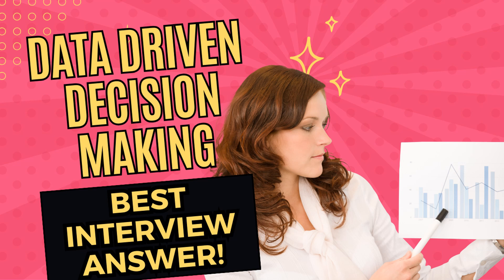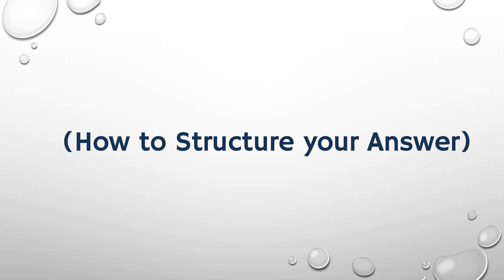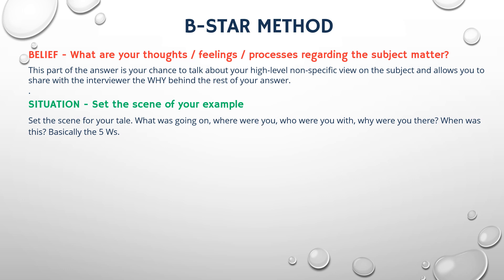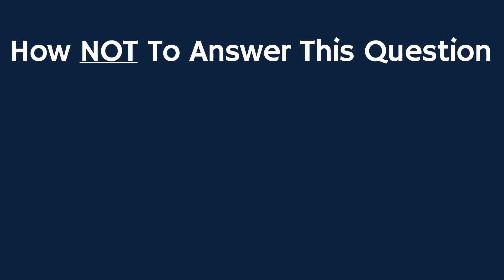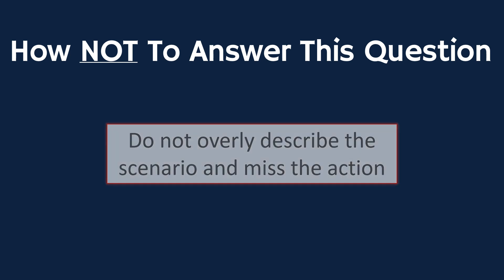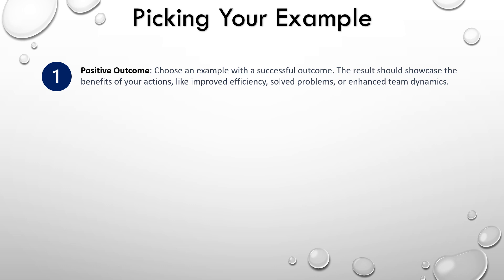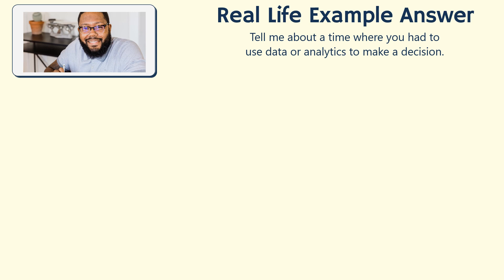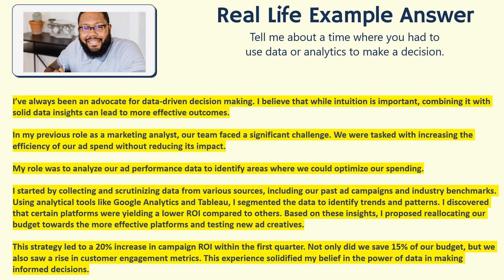Tell me about a time you had to use data or analytics to make a decision (Best Interview Answer!)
Struggling to land an interview? It might be your CV. Let us take a look at it:

Jump to the example answer:
06:26

Welcome to our latest video "Tell me about a time you had to use data or analytics to make a decision (Best Interview Answer!)"

In this video we will be going through tips and techniques for effectively responding to this question focusing on key aspects like what to emphasize in your answer, how to structure your response, and importantly we will present an example answer, providing you with a clear template on how to organize your response and incorporate essential elements to make a strong impression on your interviewer.

Here is the example answer from the video for you to copy, paste and tailor to your needs:

I’ve always been an advocate for data-driven decision making. I believe that while intuition is important, combining it with solid data insights can lead to more effective outcomes.

In my previous role as a marketing analyst, our team faced a significant challenge. We were tasked with increasing the efficiency of our ad spend without reducing its impact.

My role was to analyze our ad performance data to identify areas where we could optimize our spending.

I started by collecting and scrutinizing data from various sources, including our past ad campaigns and industry benchmarks. Using analytical tools like Google Analytics and Tableau, I segmented the data to identify trends and patterns. I discovered that certain platforms were yielding a lower ROI compared to others. Based on these insights, I proposed reallocating our budget towards the more effective platforms and testing new ad creatives.

This strategy led to a 20% increase in campaign ROI within the first quarter. Not only did we save 15% of our budget, but we also saw a rise in customer engagement metrics. This experience solidified my belief in the power of data in making informed decisions.